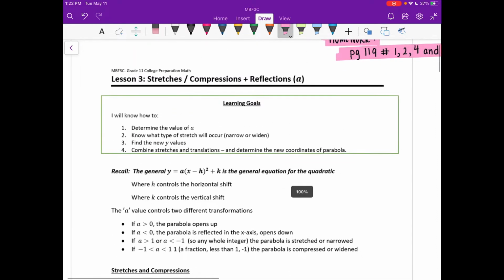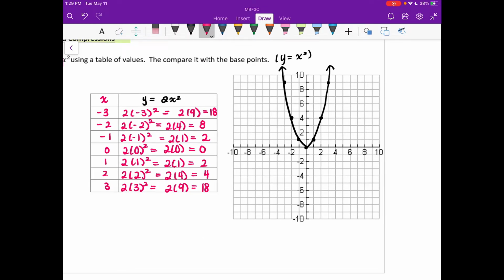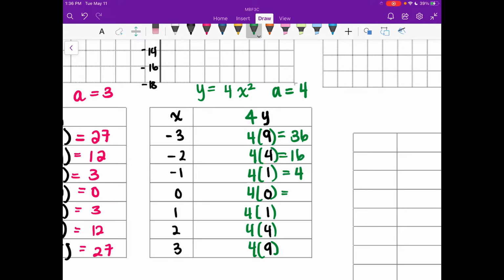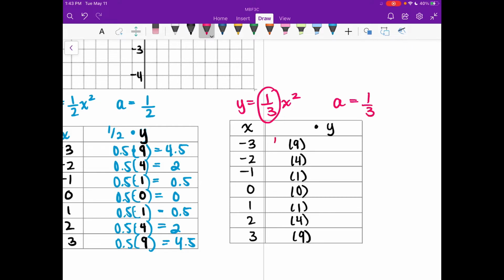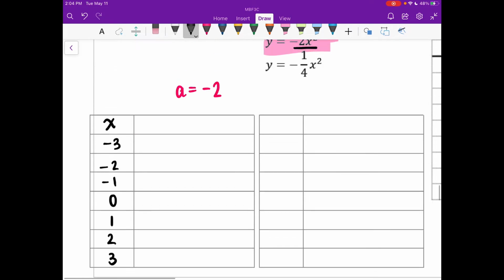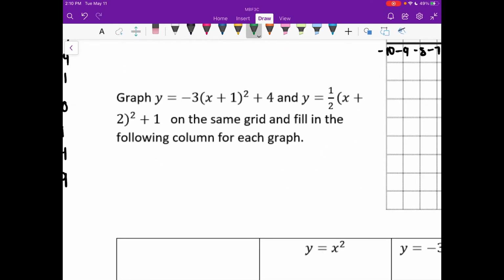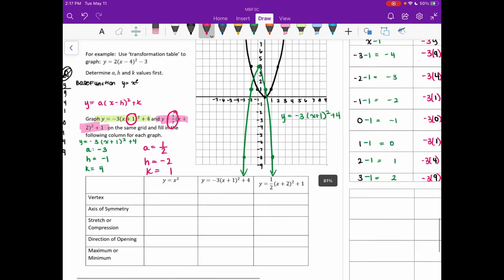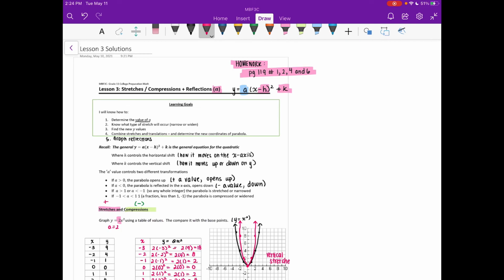2.3 Stretches/ Compressions and Reflections